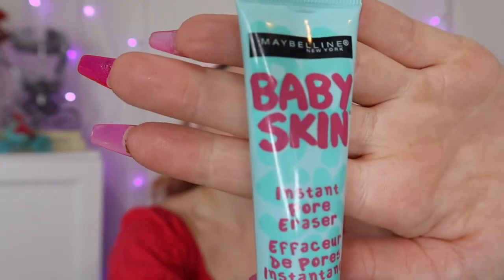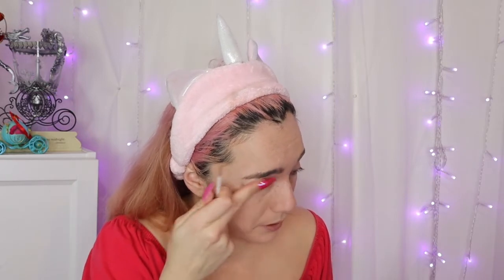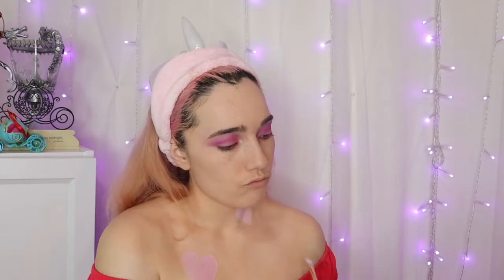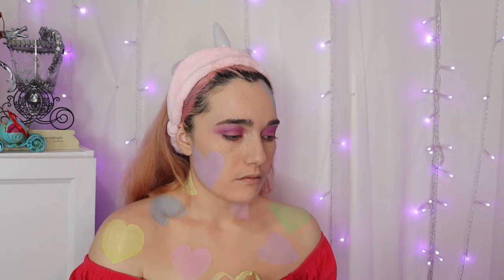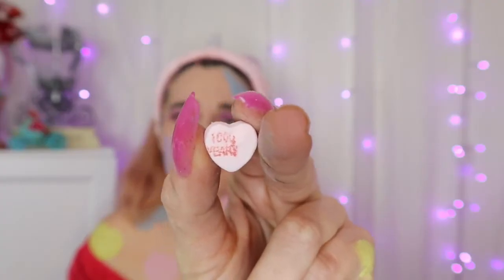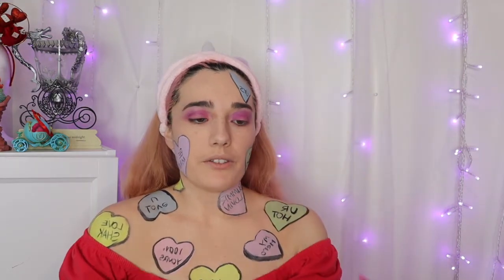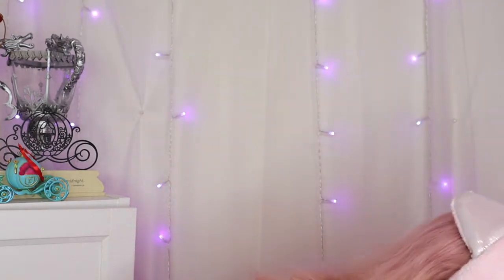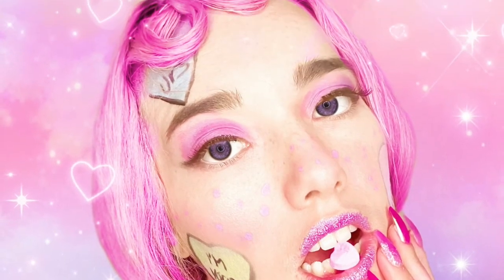Sweet Hearts Candy Inspired Makeup!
Hi friends! Happy Saturday! I hope you all had a good week! Today's video is a behind the scenes look at how I put together my Sweathearts candy inspired makeup! I did this look as part of a Valentine's themed challenge on Instagram and I thought it would be fun to share!

I also filmed this on my very NEW camera, with my NEW microphone! It was so exciting for me and I'm really excited to see all the ways I can increase the quality of my videos this year!

Please enjoy this fun video and don't mind the cricket sound effect... there was a very loud cricket in my room while I filmed this video and my new mic just loved picking that up... haha